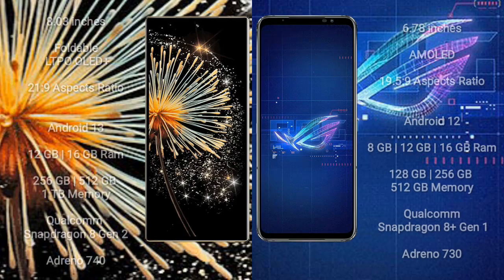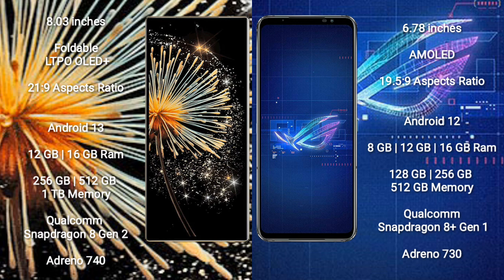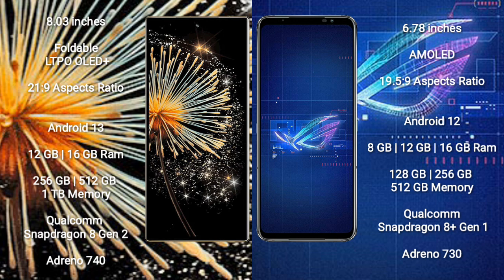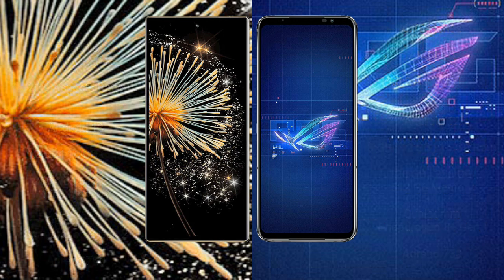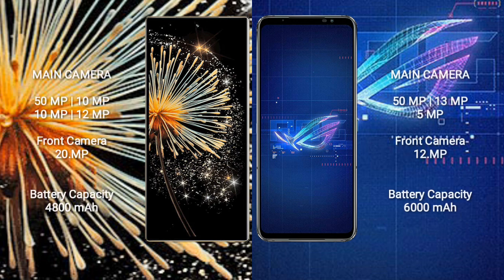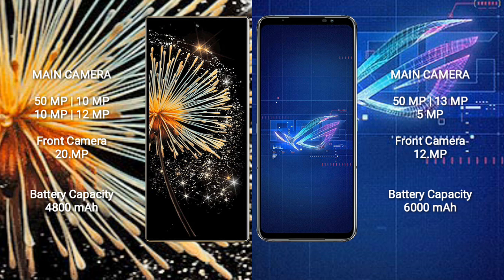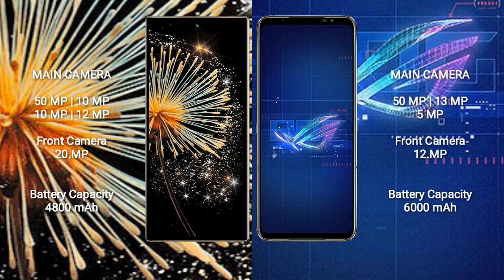Xiaomi Mix Fold 3 vs Asus ROG Phone 6 Review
xiaomi mix fold 3 vs asus rog phone 6
mix fold 3 vs rog phone 6